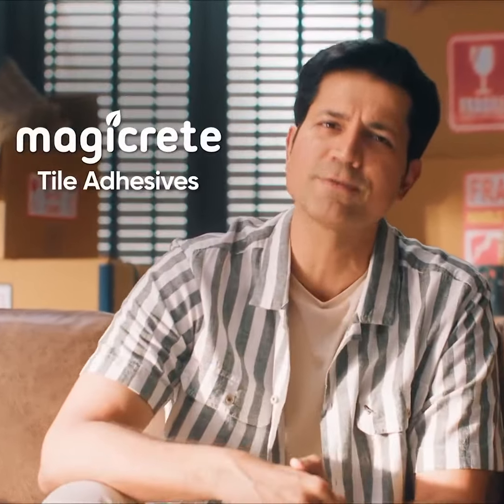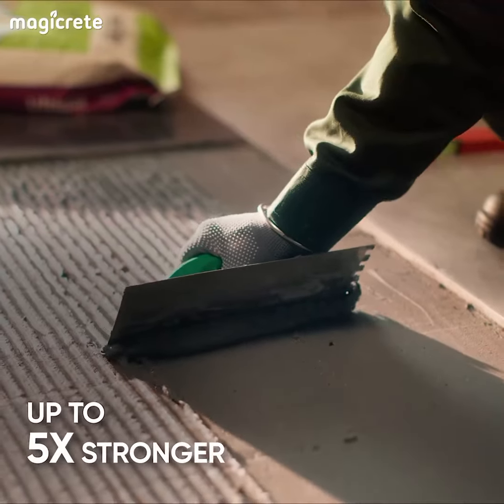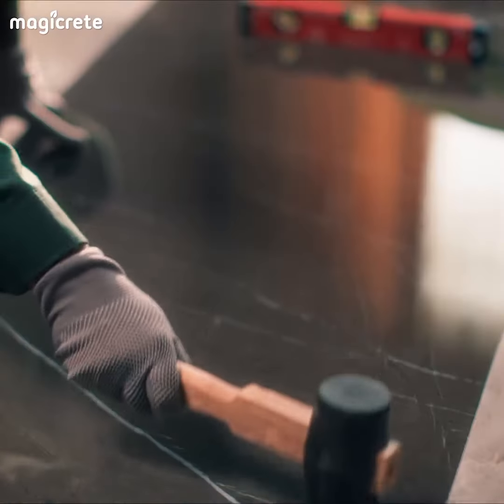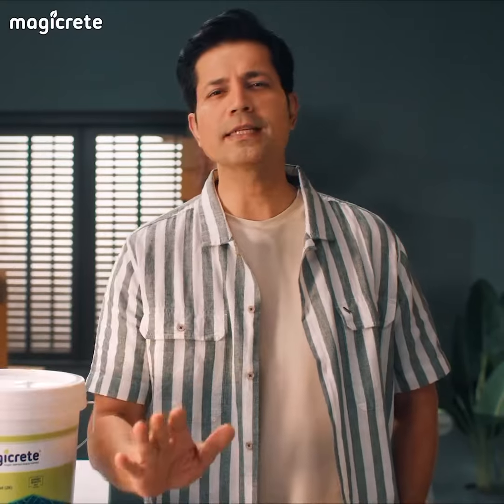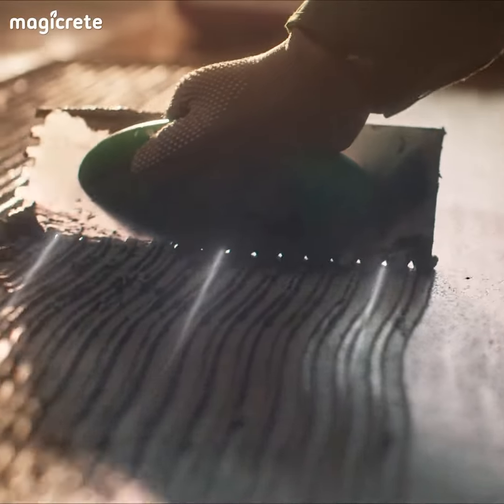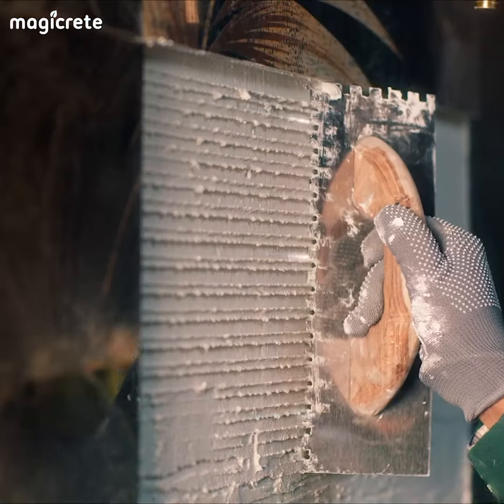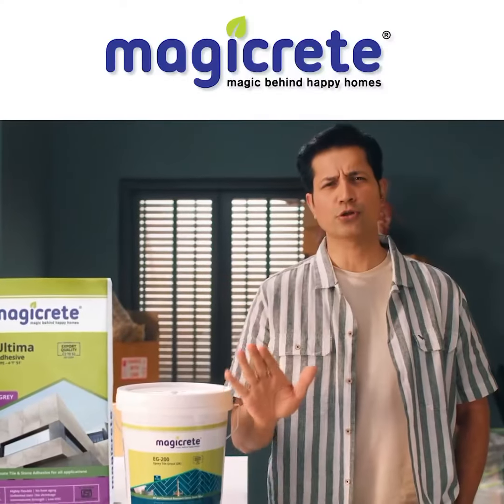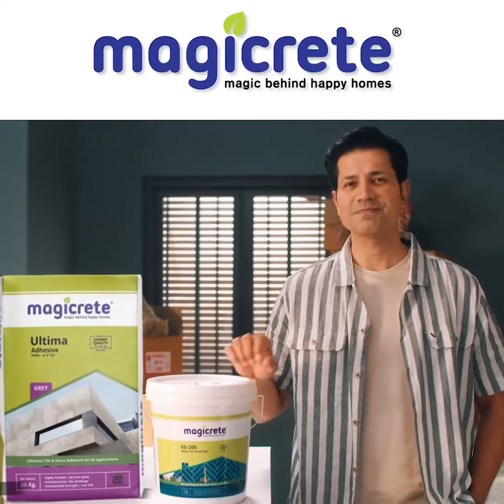Announcement : Exclusive Pre Lauch view of our New Tile Adhesive Ad Campaign!!magicrete